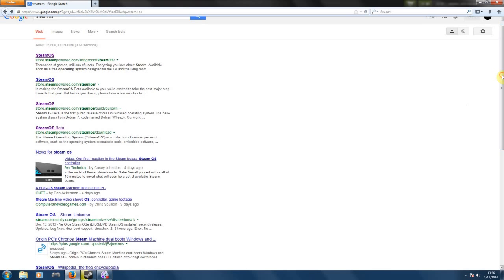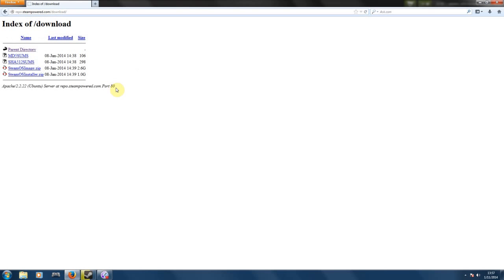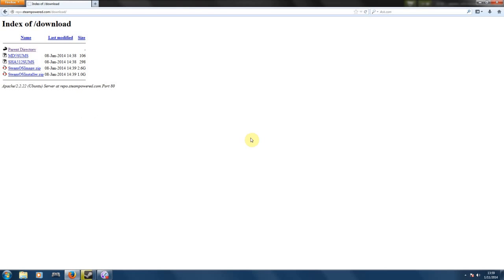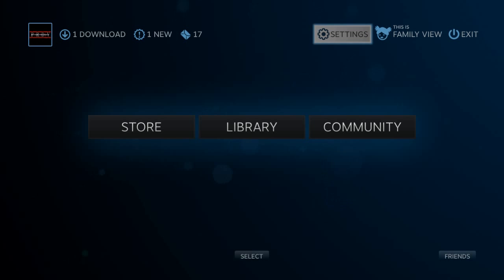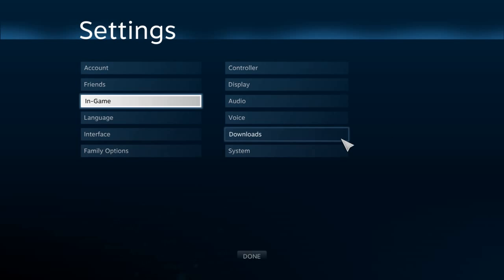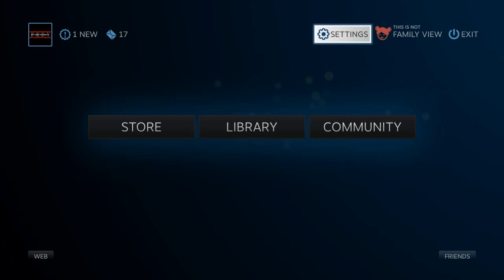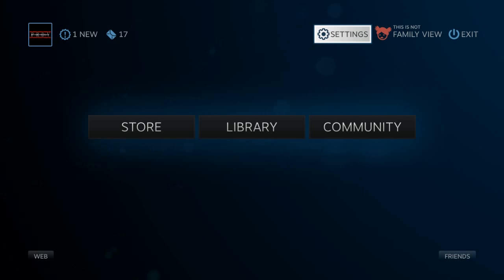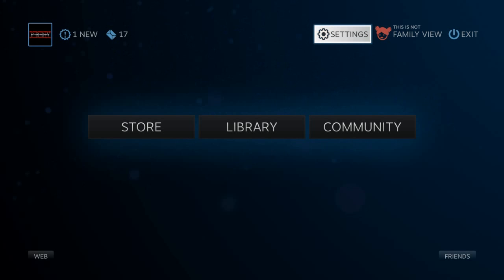STEAM OS is HERE! - Solution for broken download link.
Steam OS has arrived, here i explain how to download steam because of the broken link on the steam website. Enjoy the download.